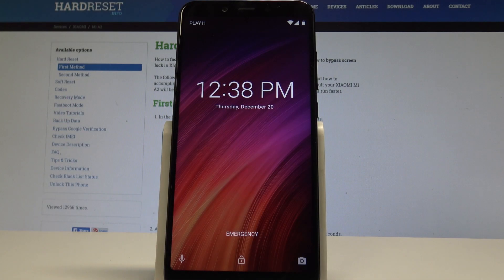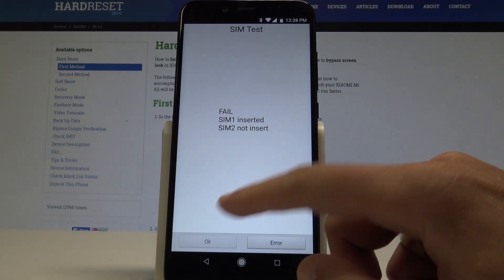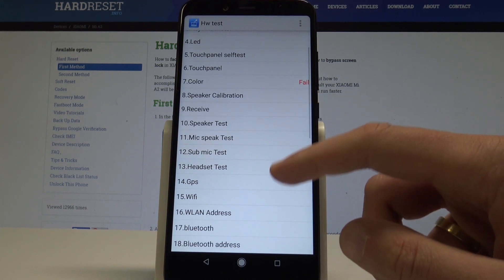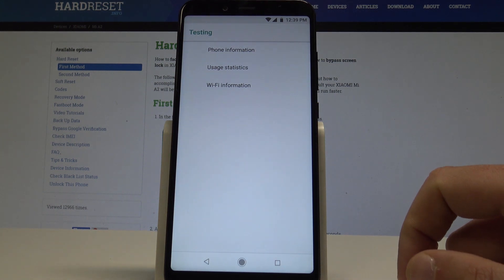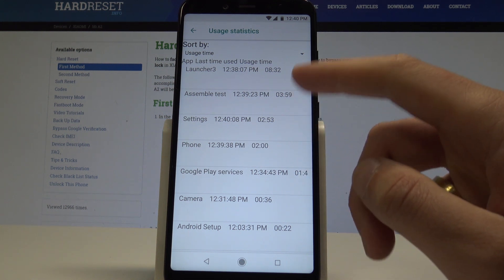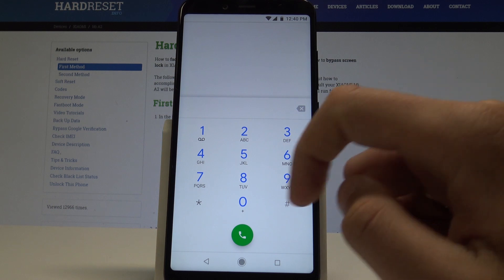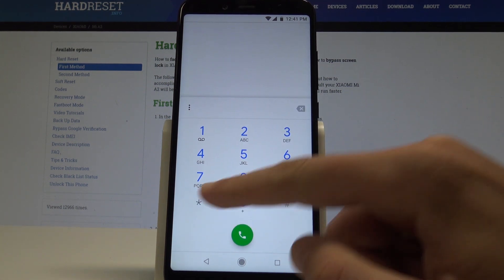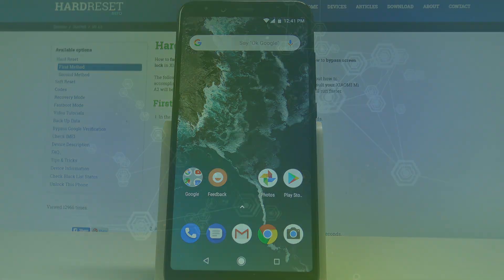CODES XIAOMI Mi A2 - Secret Options / Hidden Mode / Advanced Menu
Let's use secret codes of XIAOMI Mi A2 in order to get access to hidden options. By using the service codes you can open Hardware Test Menu, Android Testing Menu, Google Play Service and other hidden mode. Check out how to easily enable secret options of XIOAMI devices.

How to use secret codes in XIAOMI Mi A2? How to get access to hidden modes in XIAOMI Mi A2? How to enable secret menu in XIAOMI Mi A2? How to open secret mode in XIAOMI Mi A2? How to enter hidden mode in XIAOMI Mi A2?